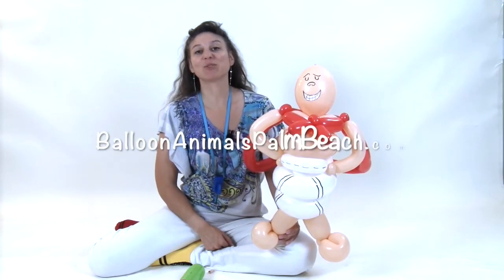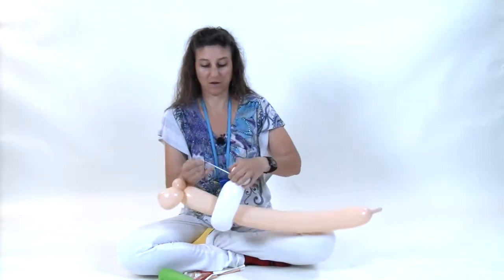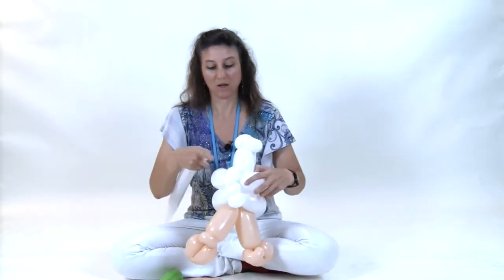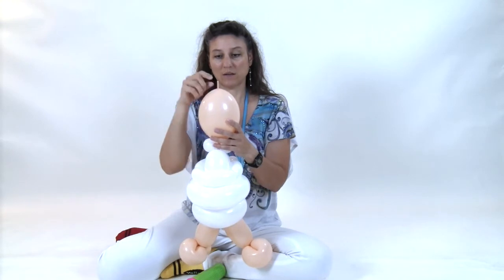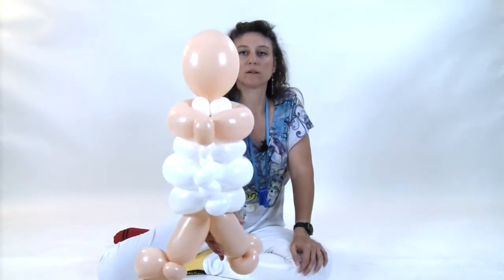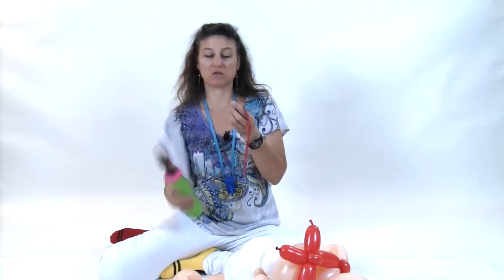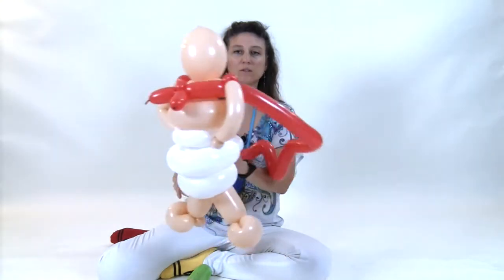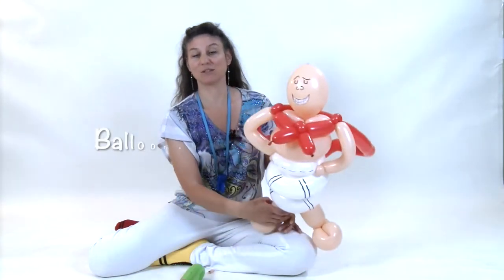How To Make A Captain Underpants Balloon - Balloon Animals Palm Beach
How to make a balloon that reminds people of Captain Underpants. Step by step instructions and materials required.

You will need:
2 blush 350's
2 white 350's
2 red 260's
1 white 260
1 blush 260
1 blush 6 inch quick link